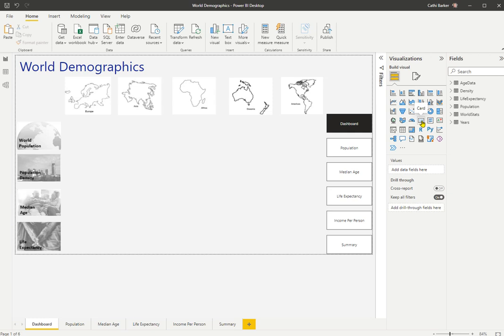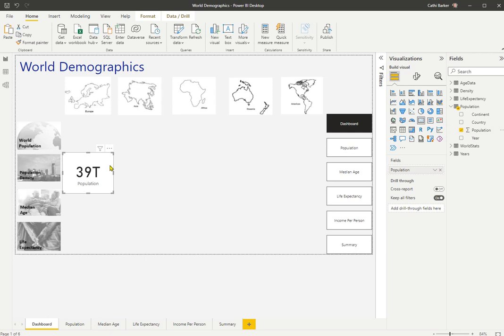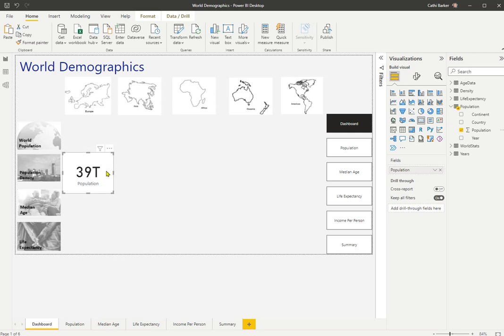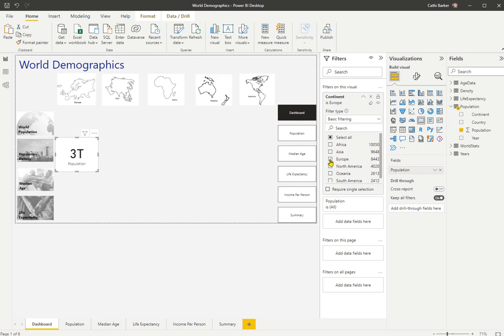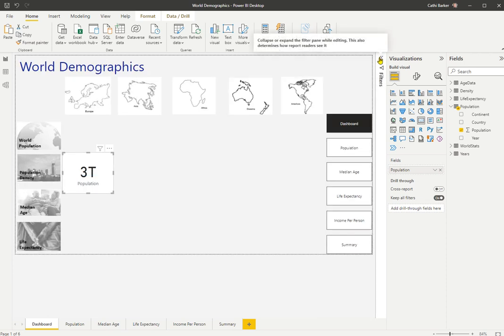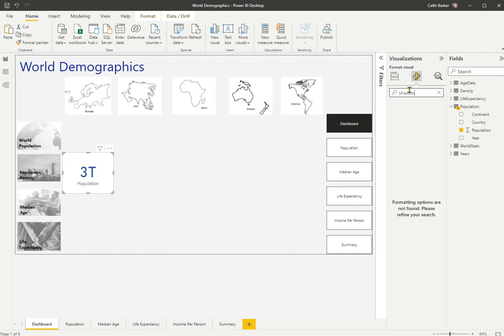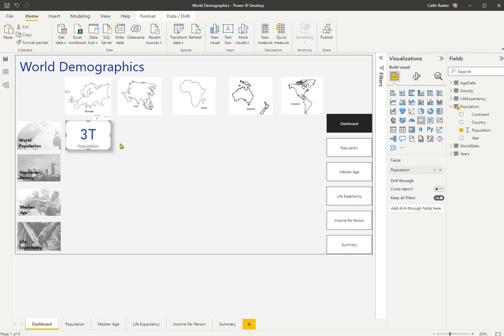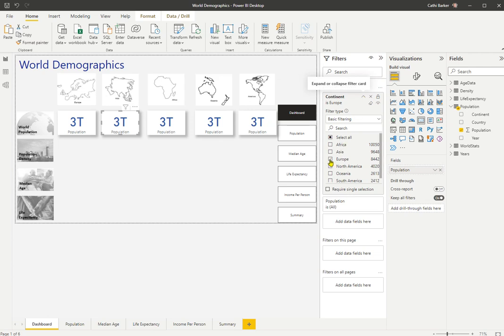Video 7 - Microsoft Power BI Create Card Visuals